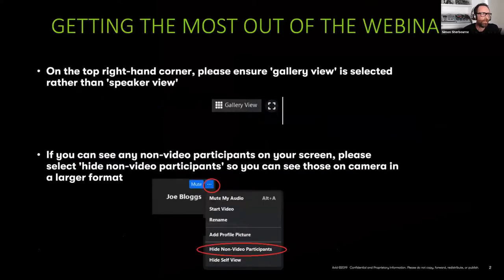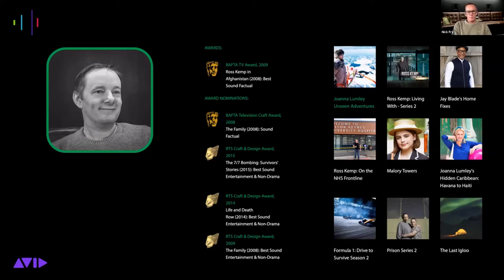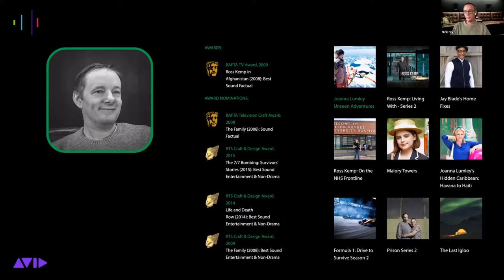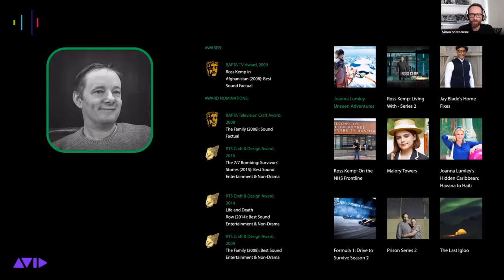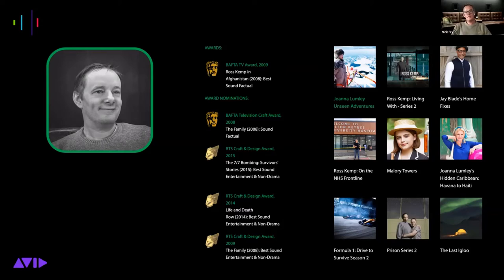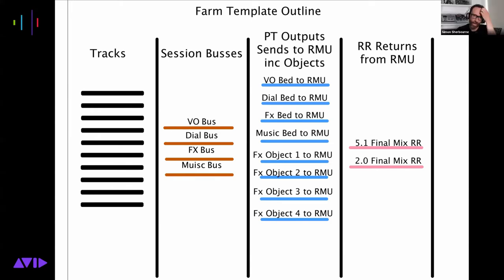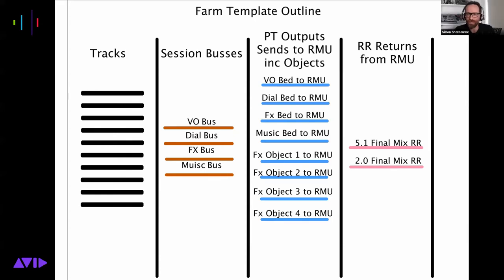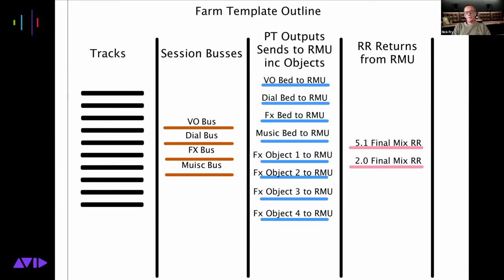Avid Audio Community Plugin: Mixing Atmos for TV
BAFTA winner and Head of Audio at The Farm, Nick Fry shares his creative process and discusses the advantages of working in Dolby Atmos to create the best possible audio experience.